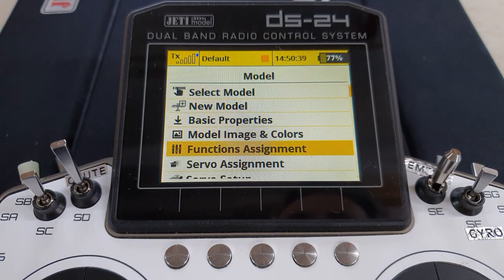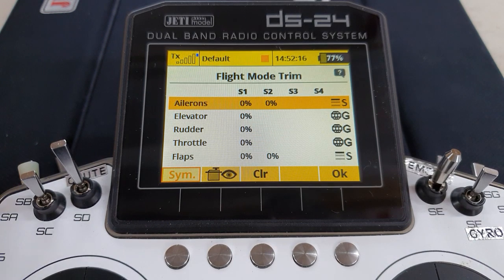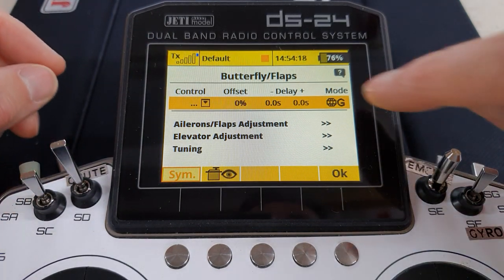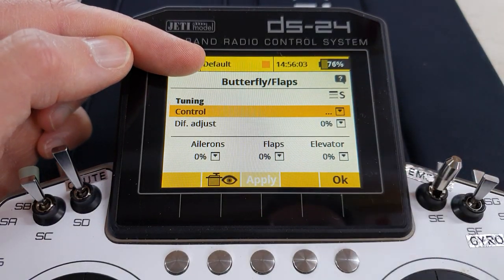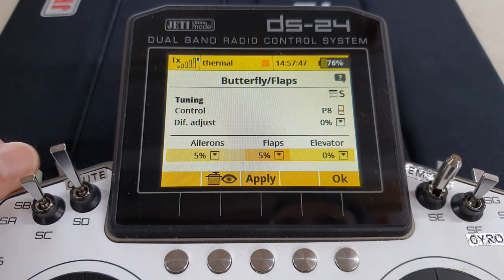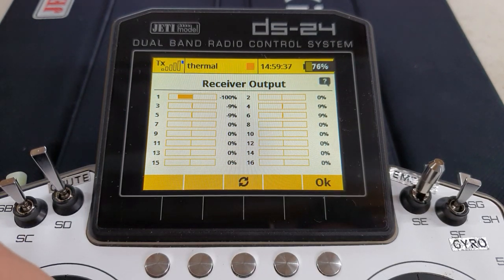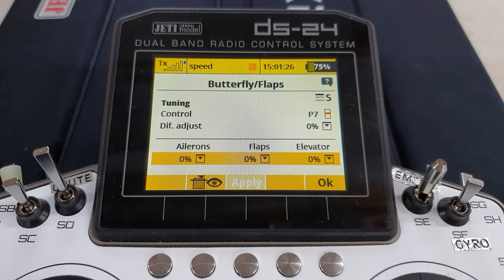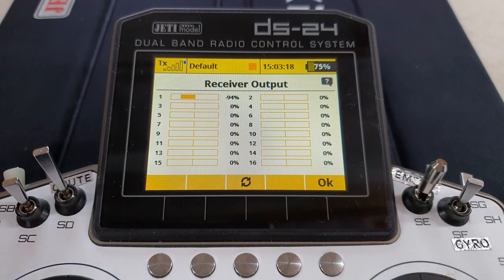Jeti - tuning thermal and speed modes with a proportional control